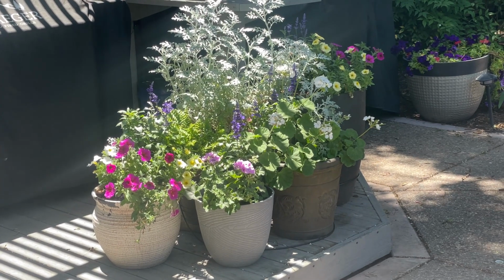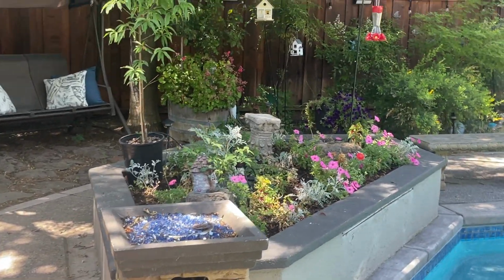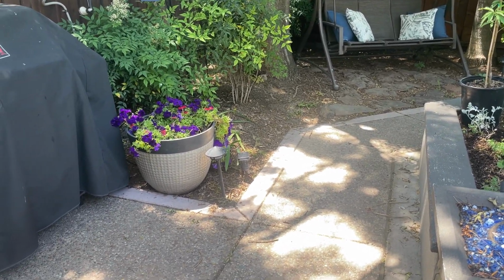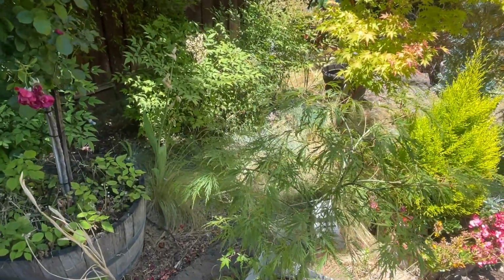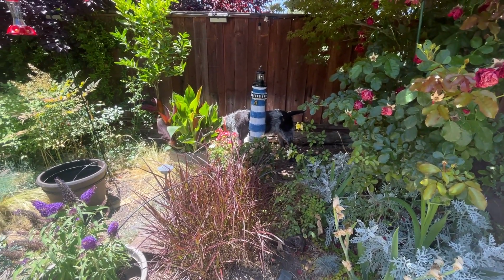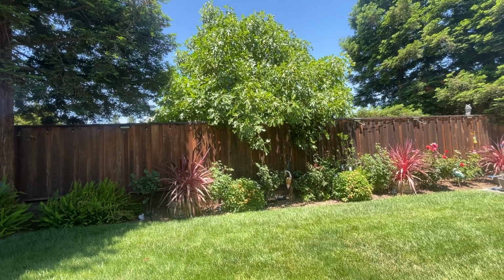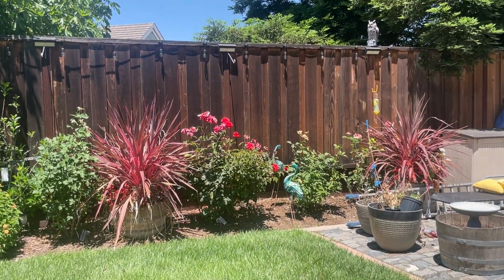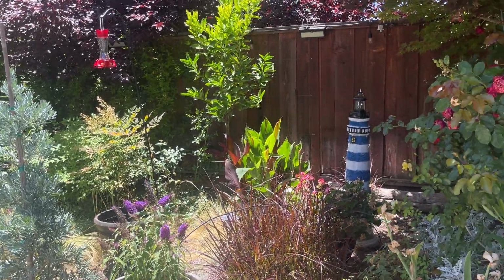Changes in the Garden.